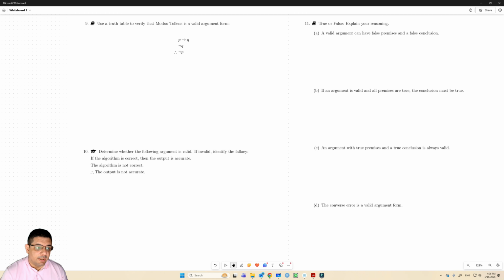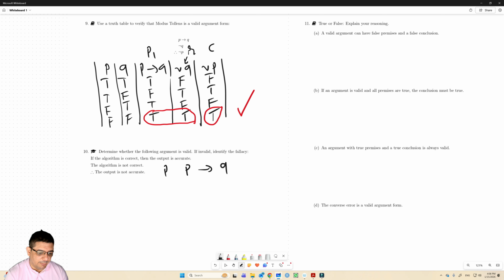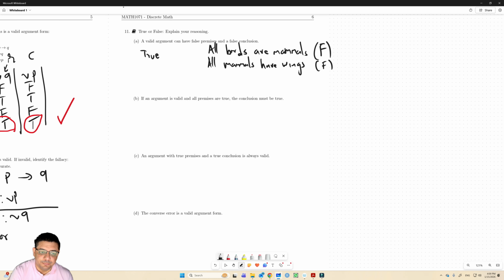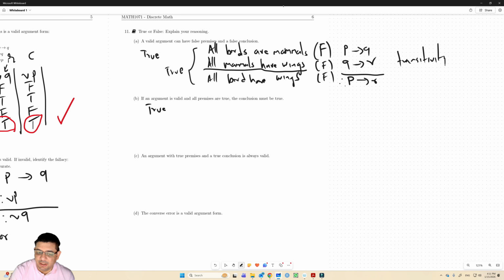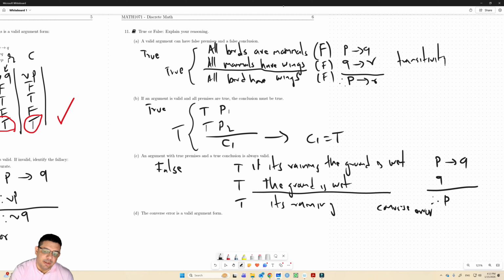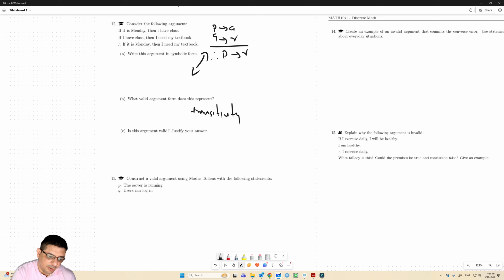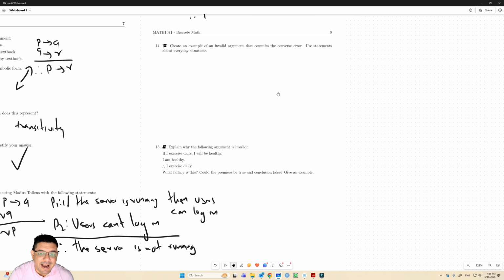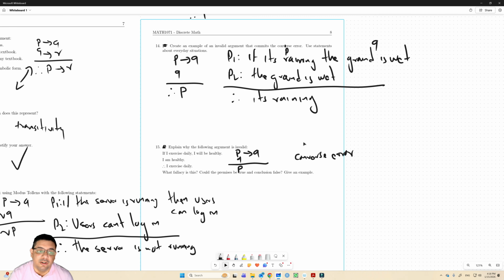Math 1071: Section 2.3 Examples (Part II)